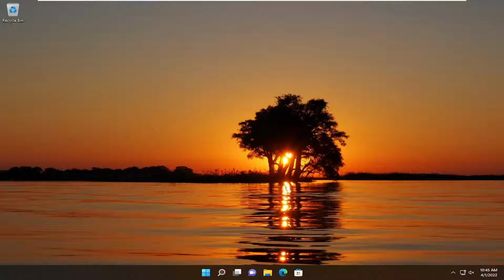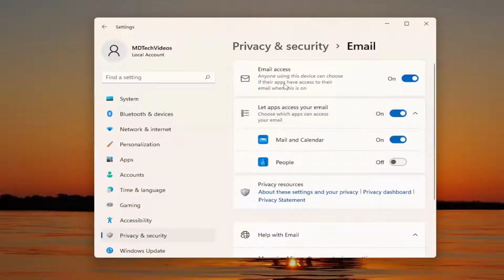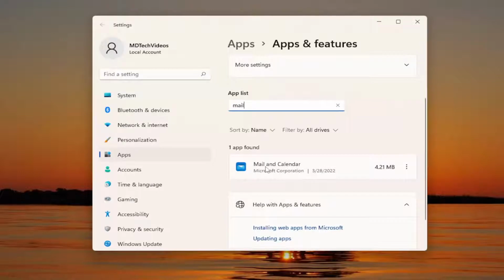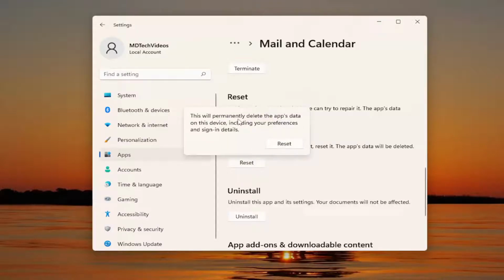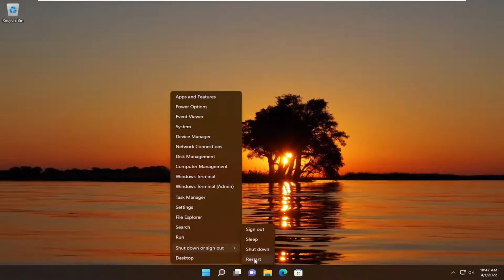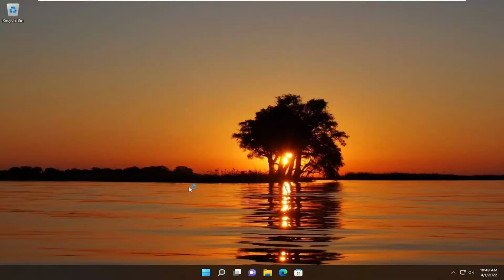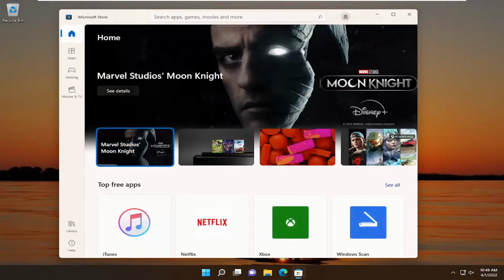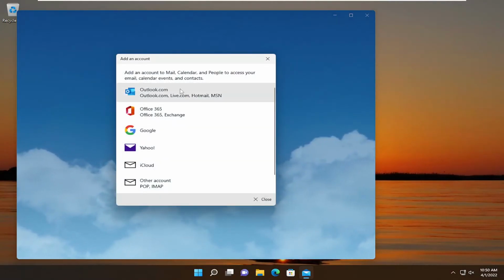Windows 10/11 Mail App - How to Fix Error 0x8007139f and Add Email Successfully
Mail app error code 0x8007139f occurs when a user tries to send an email to someone. This error usually occurs after failed windows updates, malfunctioning of the system components, app crashing, or if some bugs are found during the installation/downloading process. Because of this error, the users are not able to synch with emails.

If you have encountered the Mail app error code 0x8007139f when adding your email account to the Mail app on your Windows 11 or Windows 10 device, then this tutorial is intended to help you with the most suitable solutions you can try to successfully resolve this issue.